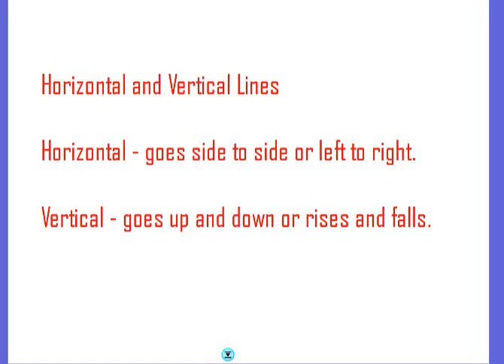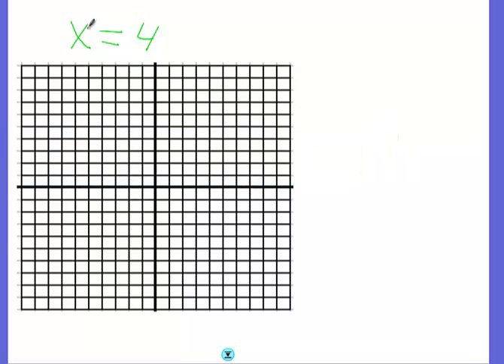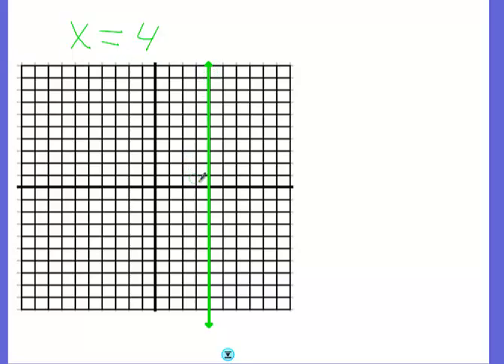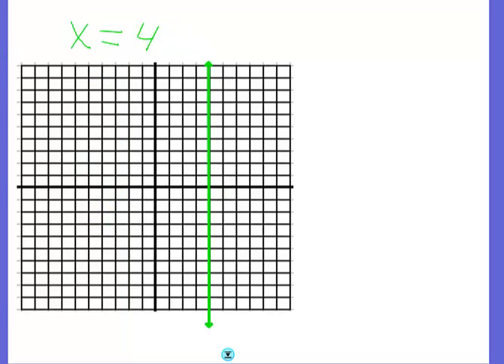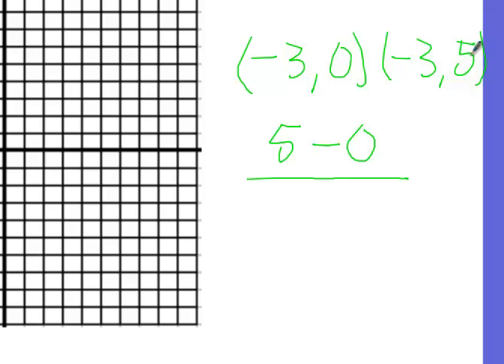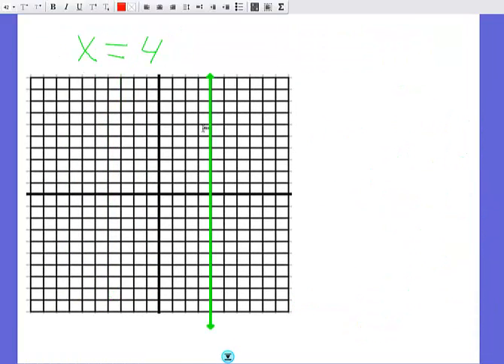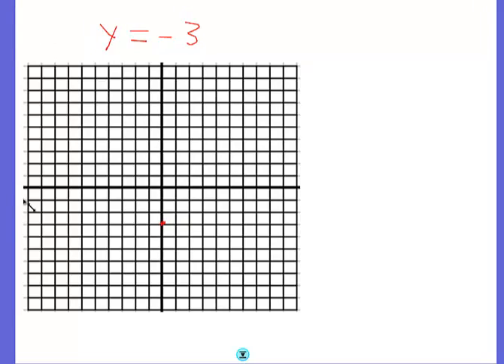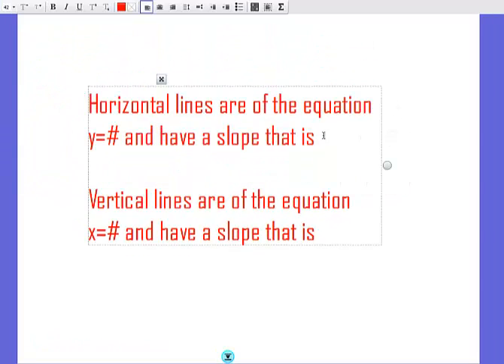Vertical and Horizontal Lines